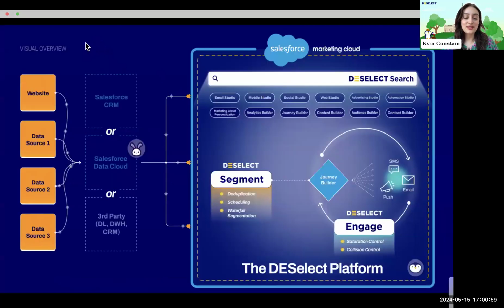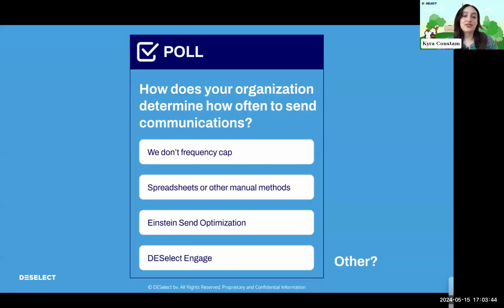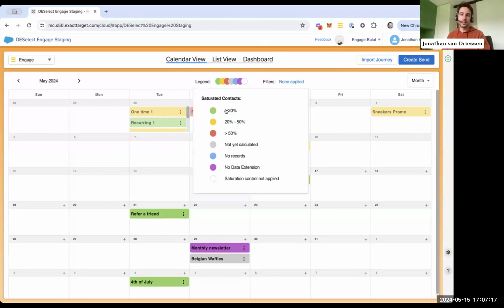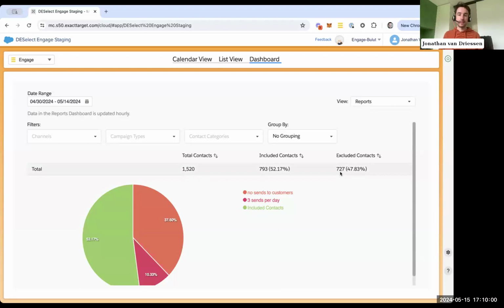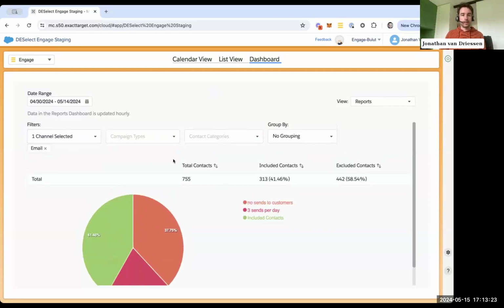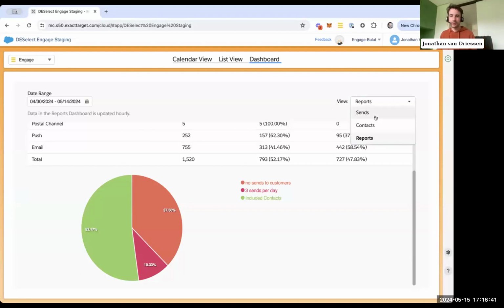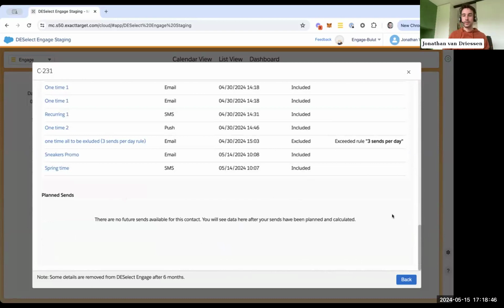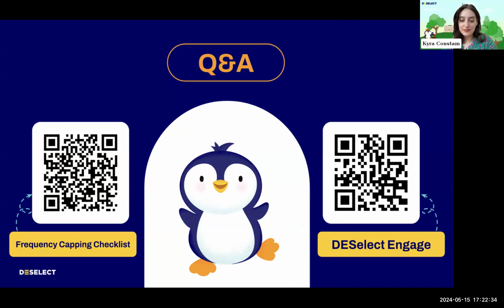From Data to Action: Unveiling New Reporting Features in DESelect Engage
Exclusive live demo where we'll unveil the latest enhancement to DESelect Engage: Reporting Capabilities. See firsthand how our new reporting feature can level up your marketing efforts by providing deeper insights into campaign performance and customer interactions.

In This Webinar, You'll:
- Explore the new reporting section of the dashboard with real-time data visualization.
- Learn how to generate custom reports that track marketing saturation and performance metrics.
- Ask questions and get answers directly from our product experts.

00:00-0:57 Introduction of Speakers
0:58-1:58 DESelect Products
1:59-6:33 What is Engage?
6:34-9:23  Demo: Filtering by campaign and contact categories
9:24-11:33 Demo: Reporting capabilities and Dashboard
11:34-13:15 Demo: Filtering by channel and campaign type
13:16-16:34 Demo: Grouping
16:35-19:06 Going deeper into the details
19:07-25:40 Q&A